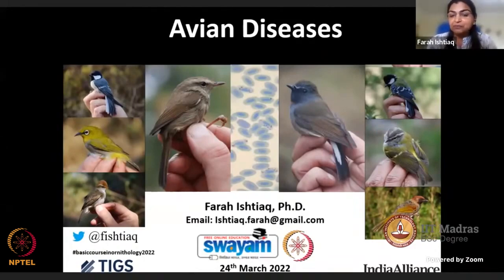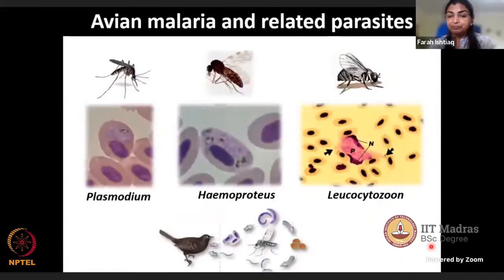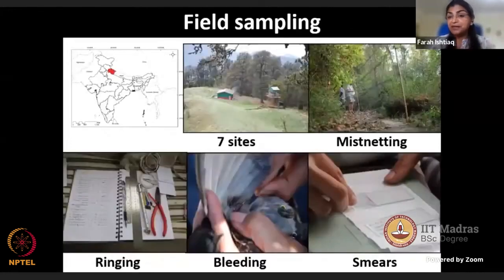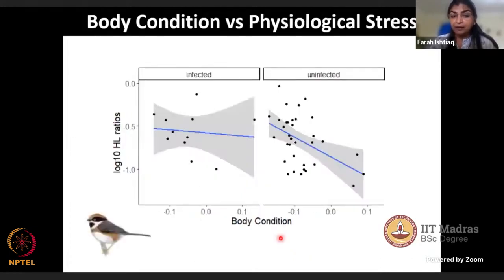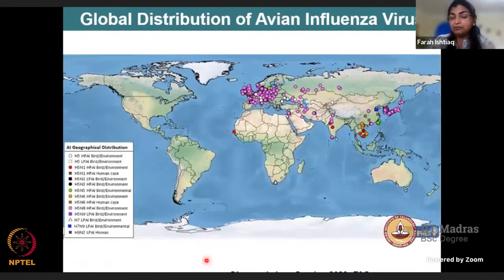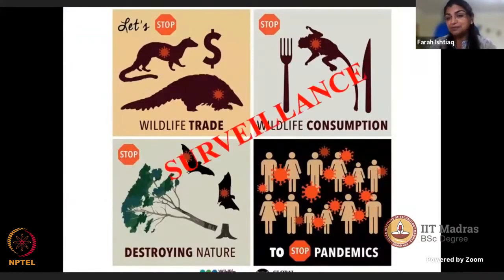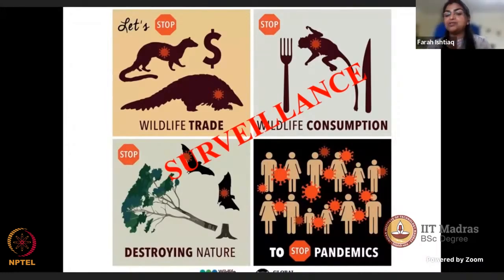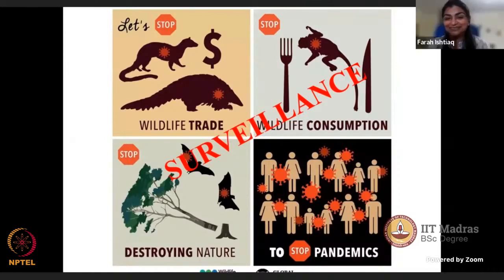Basic Course in Ornithology _ Guest Session on Avian Diseases